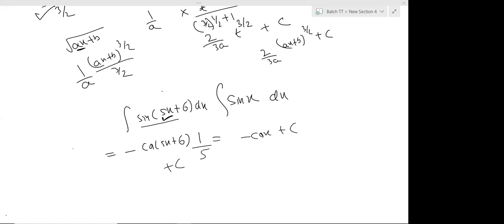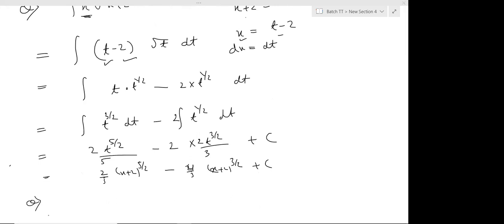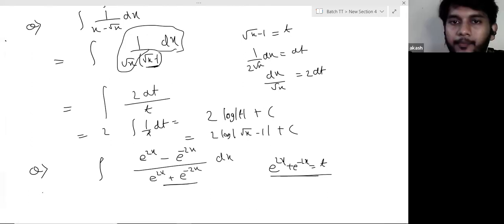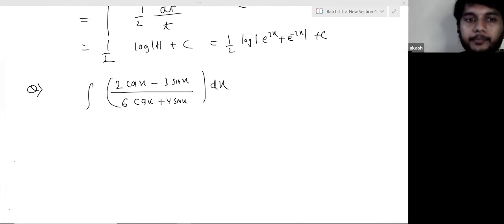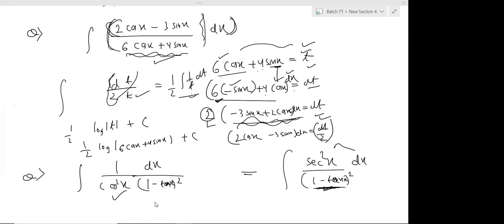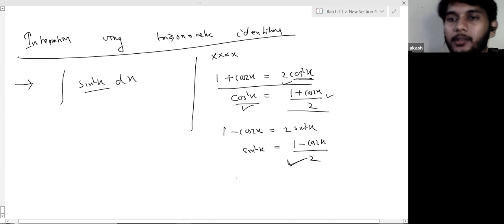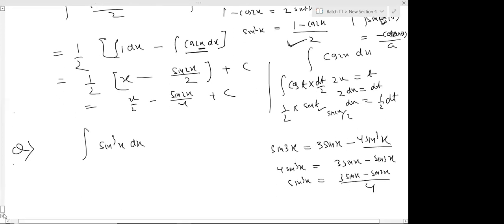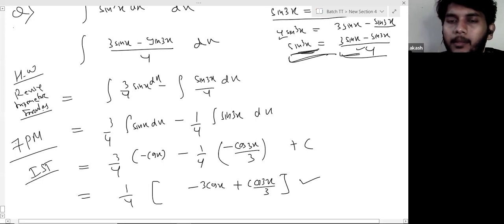Learnivio | Integration Using Trigonometric Identities | Lect 4 | 12th MEF | 20-10-2022